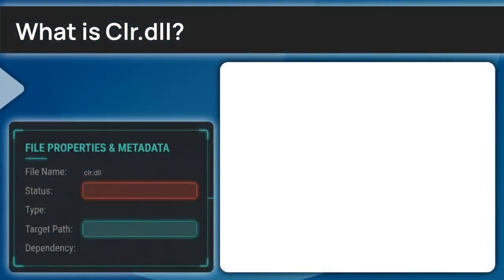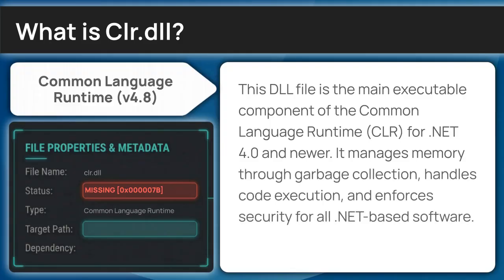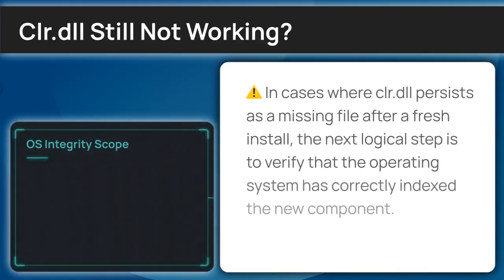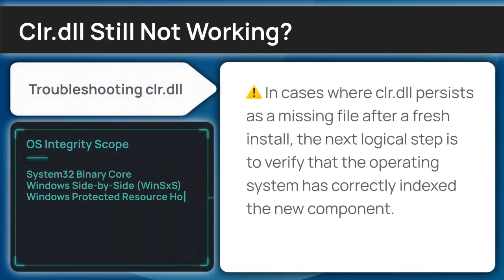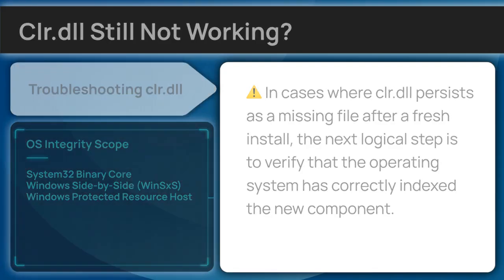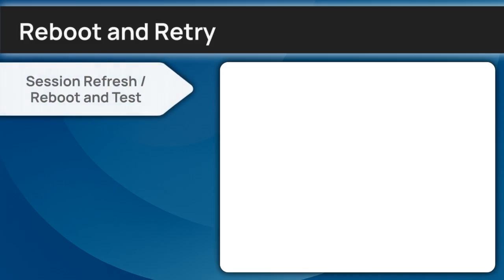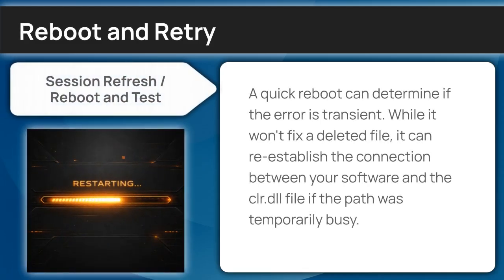Clr.dll Not Found? Here Is The Fix!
Clr.dll: How to Correctly Resolve System Conflicts Caused by Missing or Corrupt DLLs in Microsoft .NET Framework. 🛠️⚙️ You can learn more about a third-party repair utility at this

Tired of getting the 'Clr.dll not found' error?  Clr.dll is a Dynamic Link Library designed to help Microsoft .NET Framework communicate with other system components. Errors may appear if required library files were removed, moved, or not installed correctly.

What is Clr.dll? The Common Language Runtime. This is the localized "Engine" that runs all .NET Framework applications. If missing or corrupted, virtually every modern Windows utility and app will fail to launch with a "NET Framework Initialization Error."

Inside Microsoft .NET Framework, Clr.dll runs as a .NET Runtime Engine DLL based on the Common Language Runtime design. I’ll review a short set of steps that may help resolve the message.

▶ Inside This Video:

- Addressing missing or mismatched clr.dll files
- Research the clr.dll library

Timestamps:

00:00 - What Is the Purpose of clr.dll File
00:19 - Reinstall clr.dll Without Errors (Safe Method)
00:40 - Reboot Your PC to Complete Installation
00:58 - Safe Fix Methods for clr.dll Missing Error